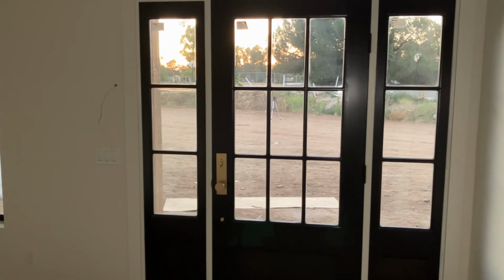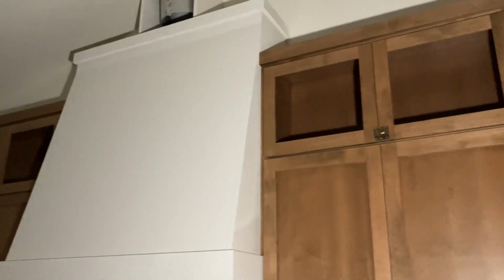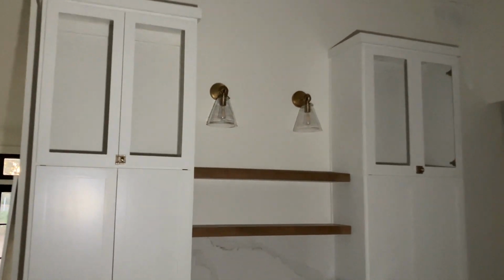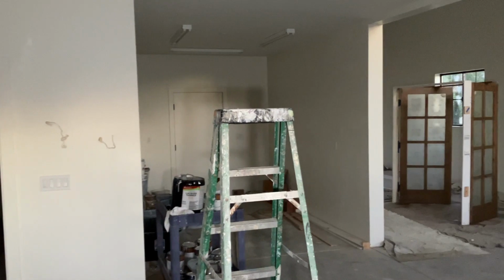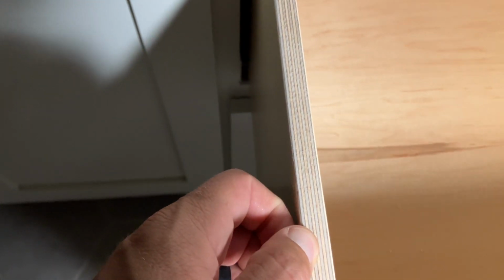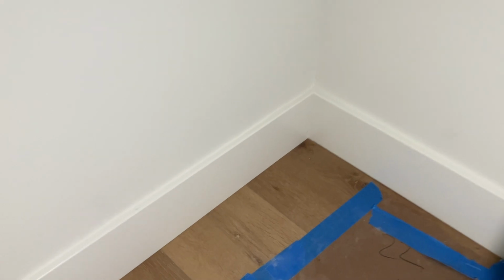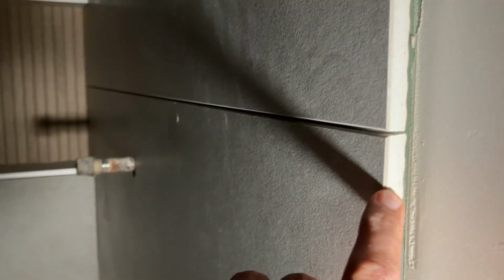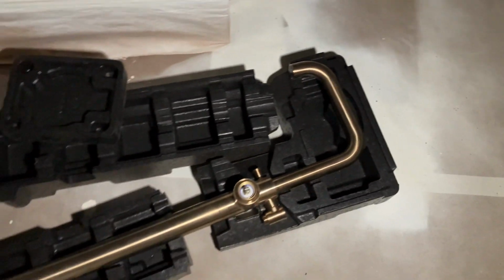Custom Home Interior Tour in Ramona, California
What does a custom home interior look like before it’s fully done?

Services We Offer:

Custom Homes
Whole House Remodels & Additions
Accessory Dwelling Units (ADUs)
Building Site Cost Analysis
Real Estate Services
Consulting
ICF Construction (Insulated Concrete Forms)
Steel Buildings
Fire Rebuilds

Locations We Serve:

Ramona, CA, Poway, CA, Escondido, CA, Julian, CA, San Diego County, CA, Middleton, ID, Caldwell, ID, Star, ID, Canyon County, ID

Chapters:
00:00 - 00:22 Custom Home Interior Tour
00:22 - 00:49 Entryway
00:49 - 01:22 Office Space
01:22 - 02:15 Kitchen
02:15 - 02:34 Cooking Area
02:34 - 03:00 Custom Cabinet Faces for Appliances
03:00 - 03:30 Ceiling Beam
03:30 - 03:50 Structural Beam
03:50 - 04:13 Cabinets Beside the Fireplace
04:13 - 04:27 Fireplace
04:27 - 04:55 Mini Bar
04:55 - 05:16 Pantry
05:16 - 05:36 Powder Room
05:36 - 06:30 Laundry Area
06:30 - 06:47 Exterior French Doors
06:47 - 07:06 RV Bay
07:07 - 07:58 Hall Bathroom
07:59 - 08:55 Bathroom Drawers
08:55 - 09:27 Shower Tiles
09:28 - 10:31 Bathroom Niche
10:31 - 10:55 Bedroom Flooring
10:56 - 11:06 Bedroom Closet
11:07 - 11:26 Second Bedroom Closet
11:26 - 11:37 Bedroom Drawers
11:37 - 12:30 Master Bathroom
12:30 - 13:04 Shower Niche
13:06 - 13:32 Bathroom Wall Tiles
13:32 - 13:49 Bathroom Floor Drain
13:49 - 14:12 Master Closet
14:12 - 14:35 Vanity Drawers, Countertop and Mirrors
14:36 - 15:01 Other Bathroom Fixtures
15:01 - 15:40 Need Help Building a Custom Home?